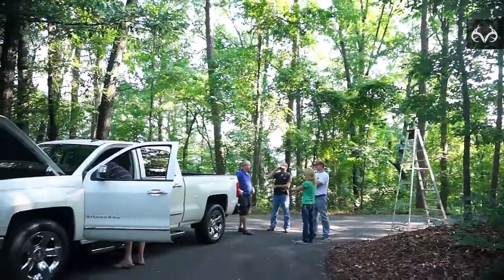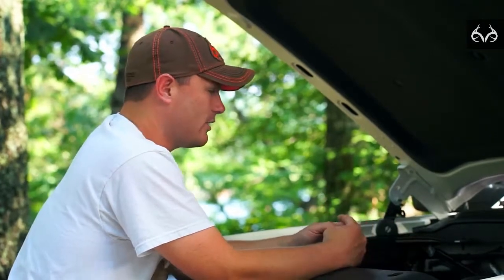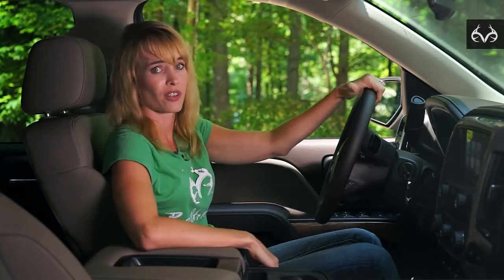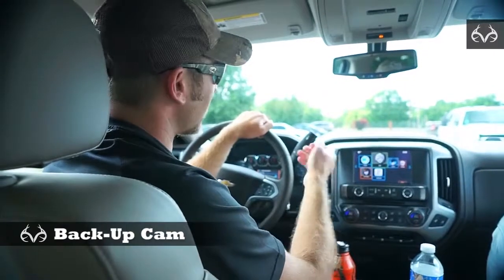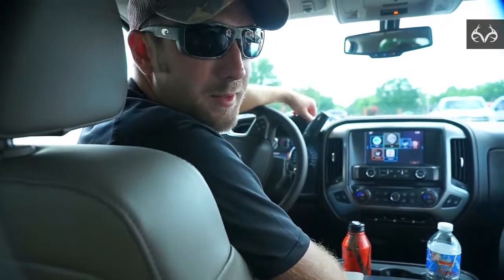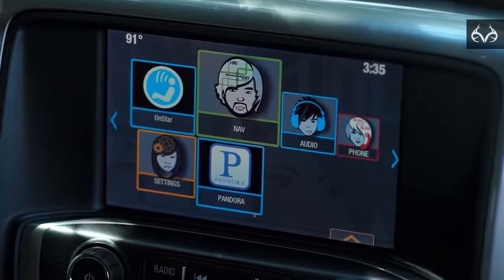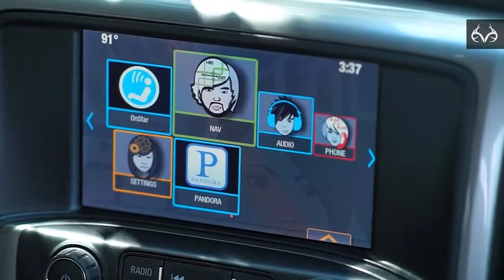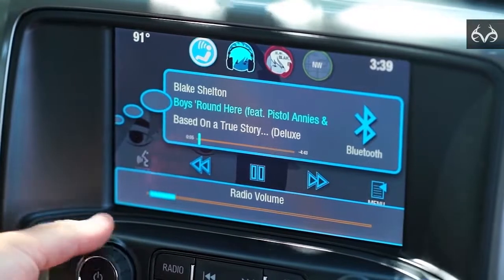Fresh Rubs—Chevy Silverado 1500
Realtree.com’s Will Brantley, Tony Hansen, and Stephanie Mallory provide a ‘hood-to-hitch’ critique of Chevy’s all-new, redesigned Silverado 1500. Whether you’re a hunter, angler or soccer mom, this truck has all the creature comforts—and some.